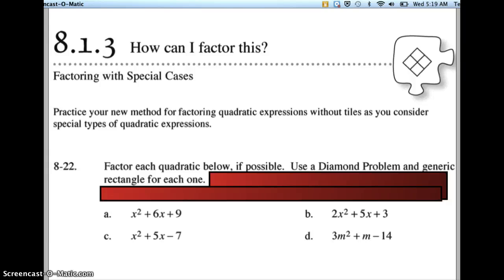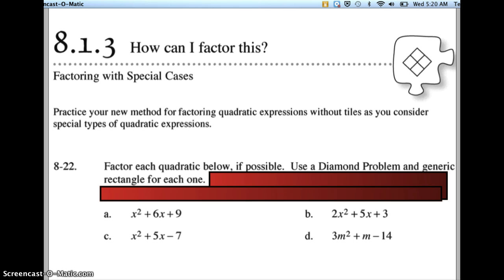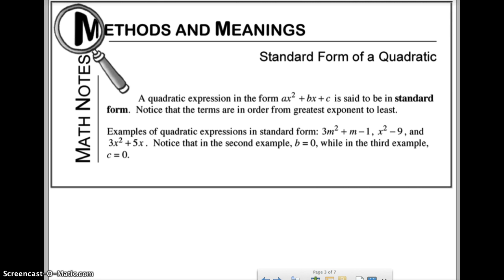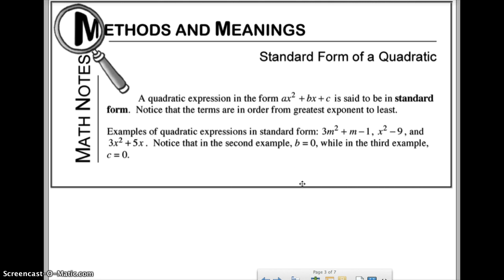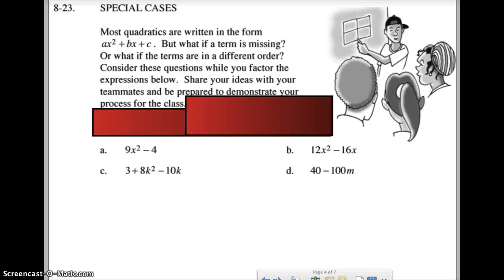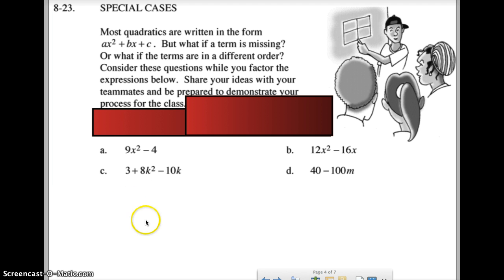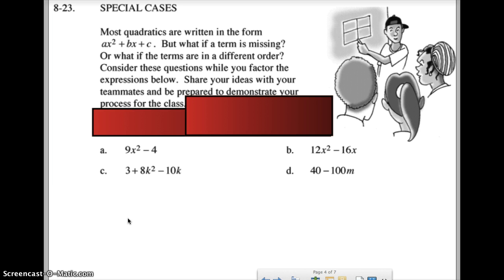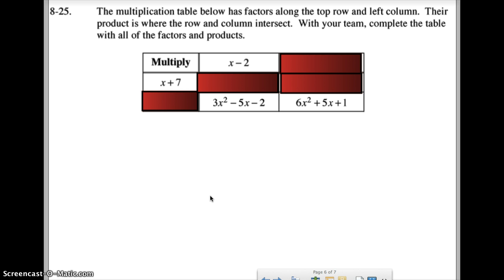Factoring with Special Cases 8.1.3